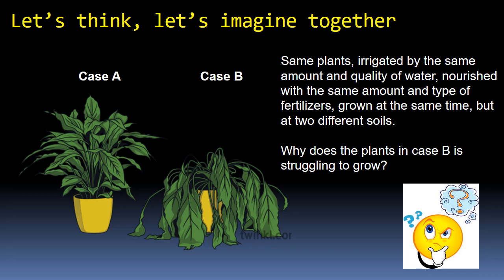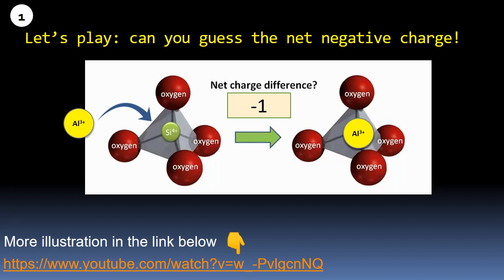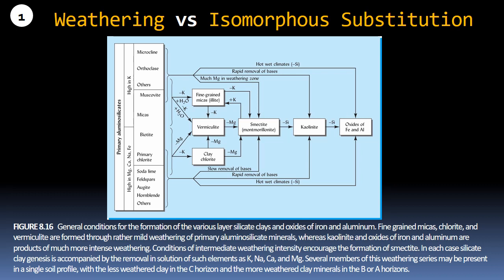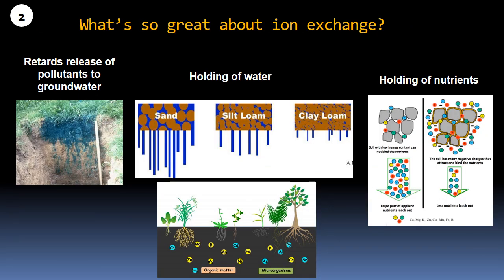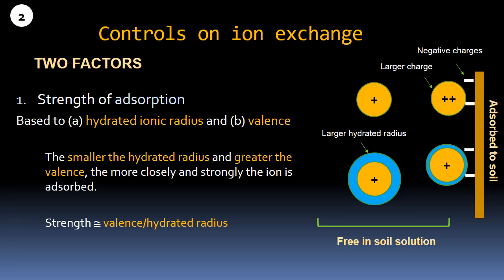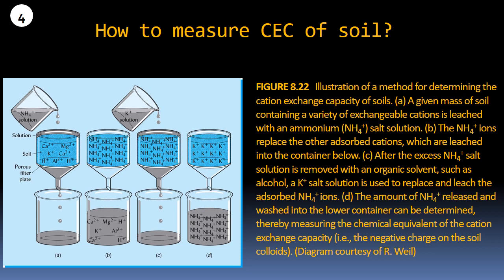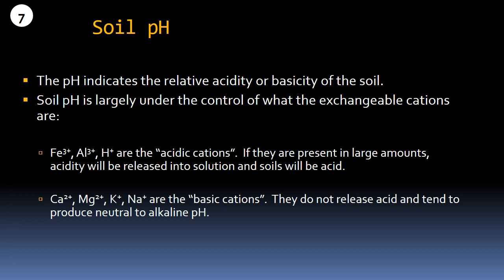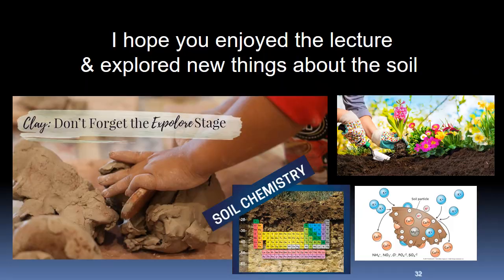SWAE2201 Lecture Week13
This video explains different important concepts of soil chemistry. It illustrate occurrence and sources of charges in soil, cation exchange capacity (CEC) and the factors that affect it, ways to measure or estimate CEC, base saturation, other types of colloids (Al & Fe oxides, & organic), and the relation between soil pH and nutrient bioavailability.